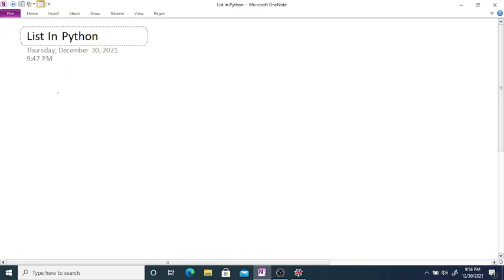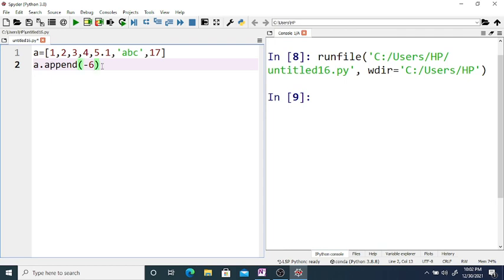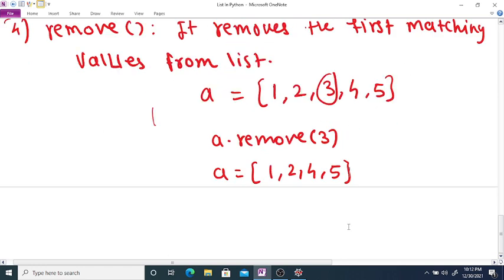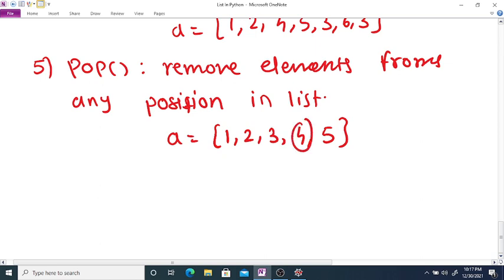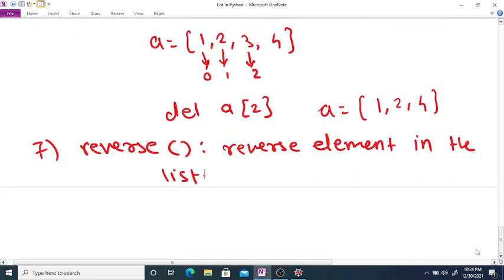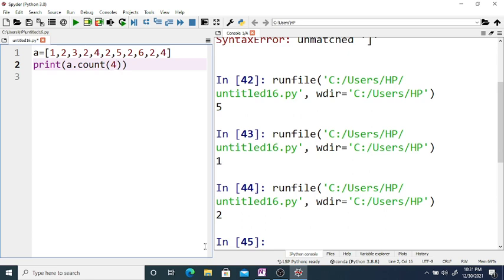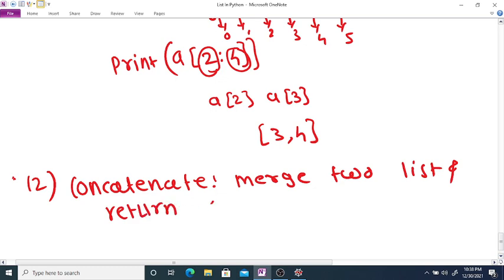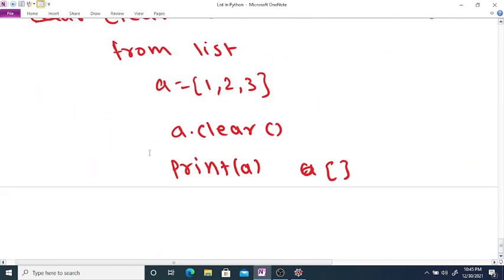List in python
list
append
extend
insert
remove
pop
del
slice
reverse
len
min and max
count
concatenate
multiply
sort
clear